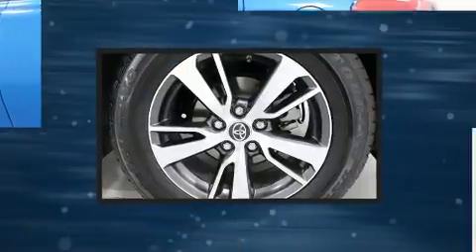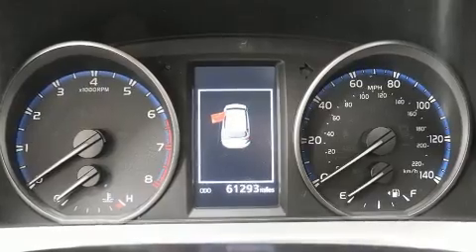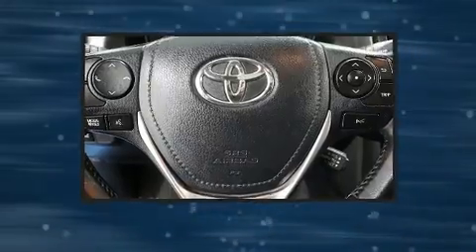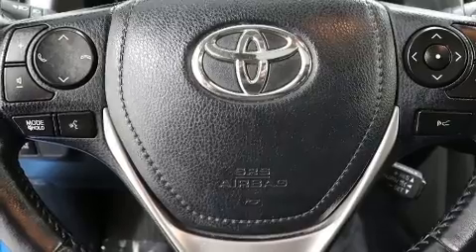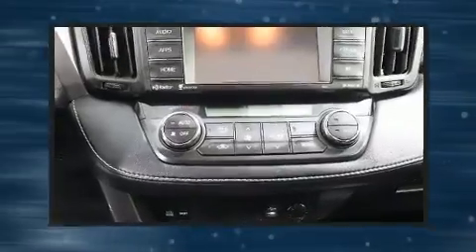2017 Toyota RAV4 XLE in Springfield, OR 97477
Lithia Toyota of Springfield
163 South 9th St
in Springfield, OR 97477

Discerning drivers will appreciate the 2017 Toyota RAV4. Under the hood you'll find a 4 cylinder engine with more than 170 horsepower, and all wheel drive keeps this model firmly attached to the road surface. It distinguishes itself from the competition with features such as: 1-touch window functionality, a tachometer, a leather steering wheel, front bucket seats, lane departure warning, remote keyless entry, and the power moon roof opens up the cabin to the natural environment. Premium sound drives 6 speakers, providing you and your passengers a sensational audio experience. Toyota also prioritized safety and security by including: head curtain airbags, front side impact airbags, traction control, brake assist, a panic alarm, and 4 wheel disc brakes with ABS. With electronic stability control supplementing mechanical systems, you'll maintain precise command of the roadway. This vehicle has achieved Certified Pre-Owned status, by passing Toyota's comprehensive certification process. Our sales reps are extremely helpful & knowledgeable. They'll work with you to find the right vehicle at a price you can afford. Stop in and take a test drive!